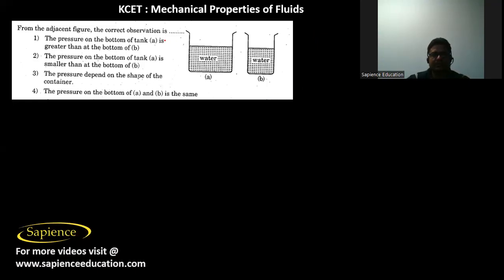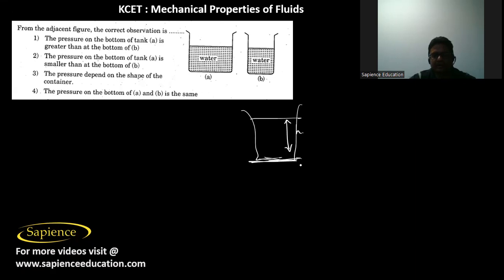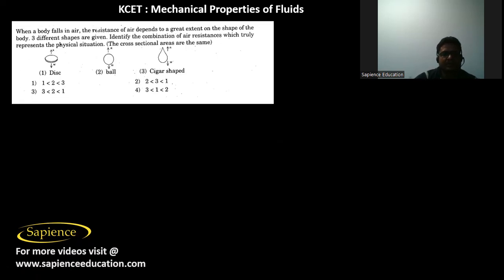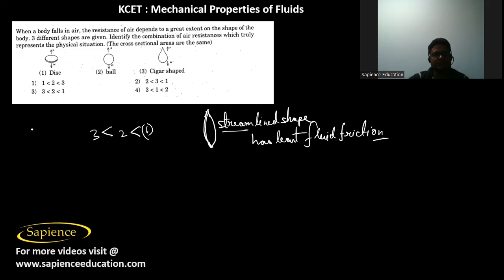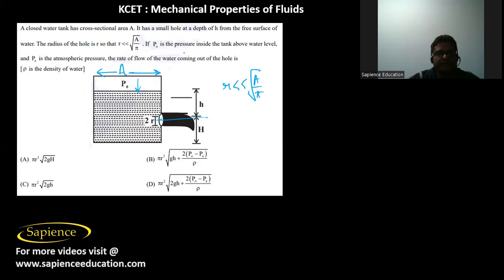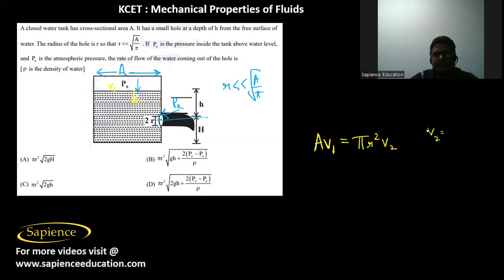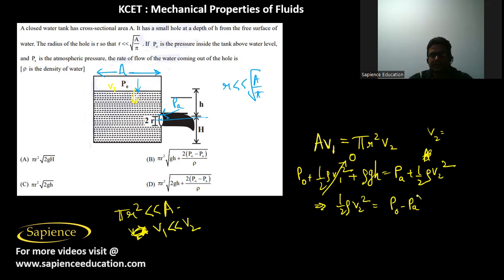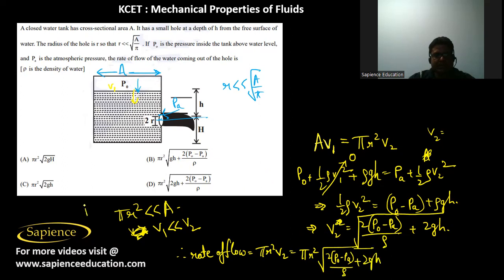Physics | Mechanical Properties of Fluids Part 3 | KCET - Previous Years Questions | pyq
cbse class 11 Physics | Mechanical Properties of Fluids Part 3 |  KCET - Previous Years Questions | pyq